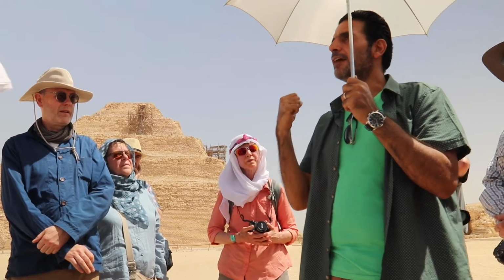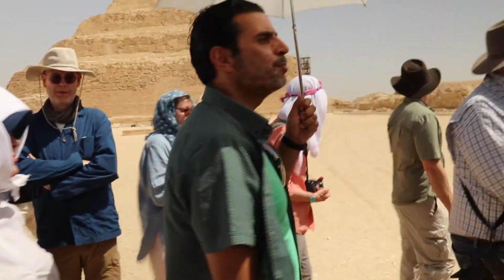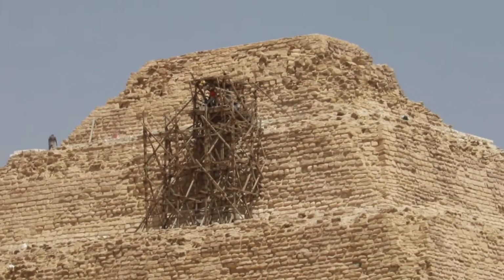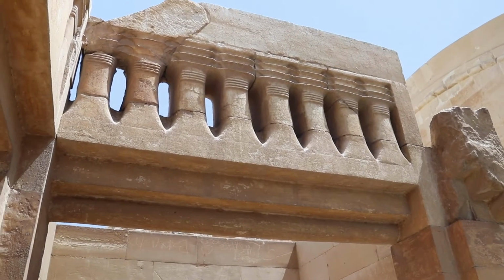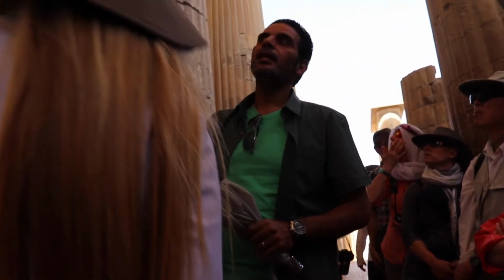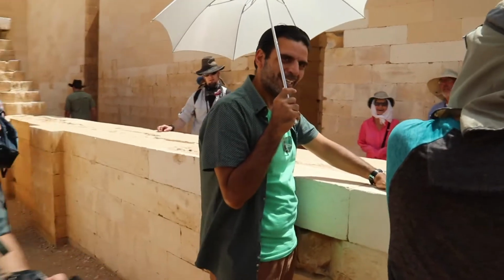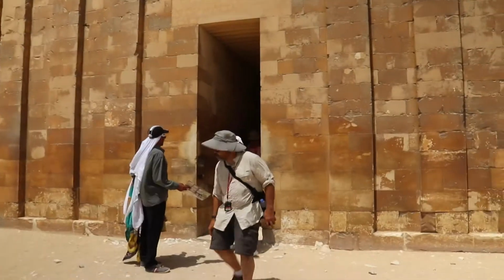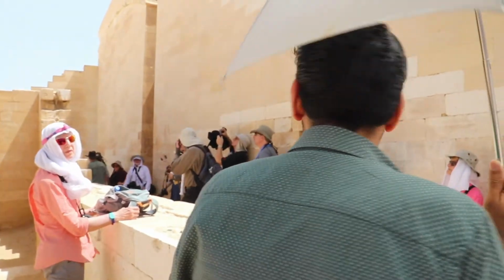Was the Step Pyramid Complex an Ancient Power Plant? It also has mysterious ACOUSTIC PROPERTIES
This footage was captured in 2019 on an Egyptian expedition/tour with geologist Dr. Robert Schoch & egyptologist Mohamed Ibrahim. Check out their AMAZING research at the following links:

If you want to meet and connect with more curious minds like yourself, consider joining the Ancient Mysteries Unearthed research community

Make a contribution to the channel and our mission to uncover humanity's hidden story